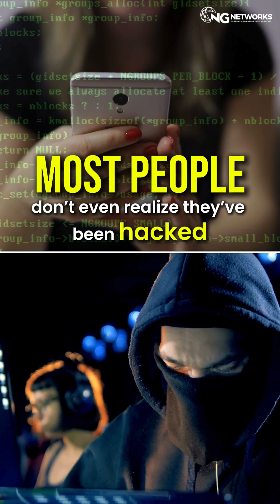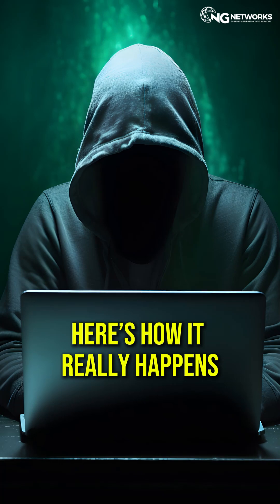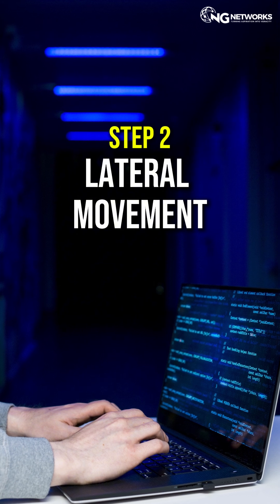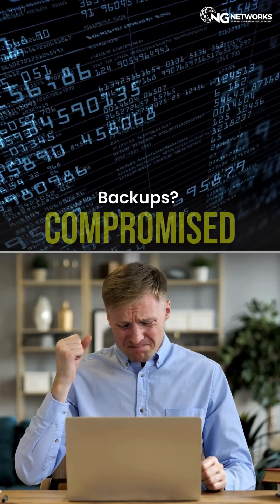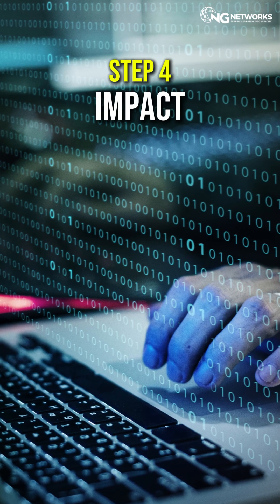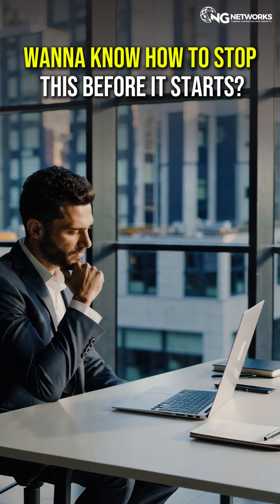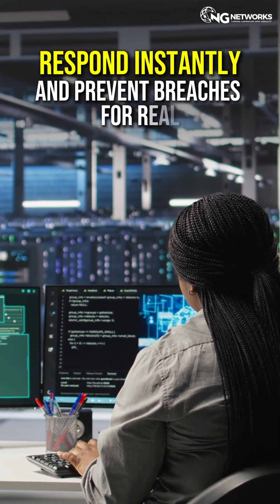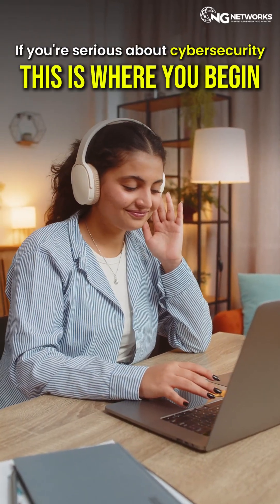Most people don’t even realize they’ve been hacked… until it’s way too late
It starts with a simple click, and before you know it, your data’s gone. 😳 From phishing to data exfiltration—here’s how it all happens. 🚨
Want to learn how to stop it? DM “COS” and get hands-on training in stopping cyberattacks for good! 🔒

About NG Networks

NG Networks is the only institute to bring a revolution in CCNA, CCNP, and CCIE training by its unique concepts of real-time training with 100% Job Guarantee in Delhi, Noida, and Gurgaon. NG Networks is the first institute in India that has launched the concept of a Real-time training program that not only helps the candidates but also aids the companies to get the exact profile or qualities that they are looking for. NG Networks is one of the most sought-after CCNA Training & Placement Institute in Delhi. NG Networks is all about delivering Job-based program Training in Delhi to polish a student’s networking skills to attain their goal by providing them with real-time knowledge. We understand a series of actions to deliver our commitments. NG Networks was founded in 2012 and is attributed to the Best Institute for Cisco course. It is a leading institute having the best placement records every year. We have experience of more than four years in providing quality services to all our stakeholders.